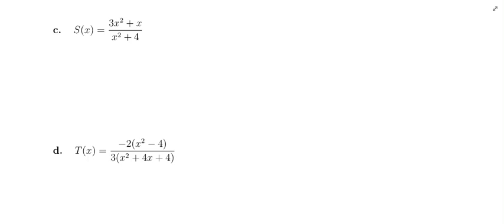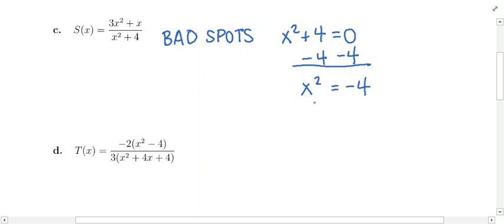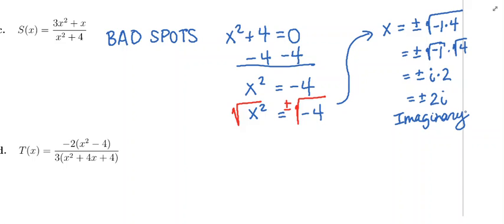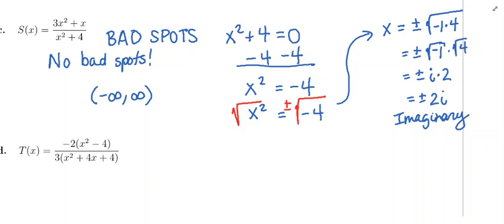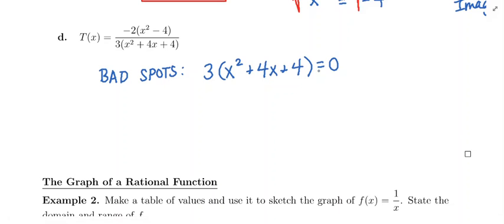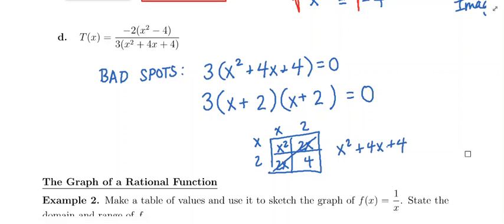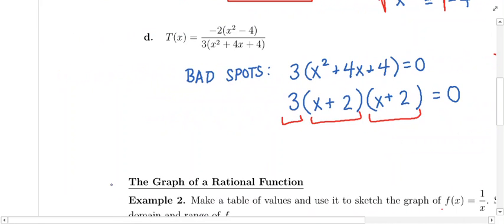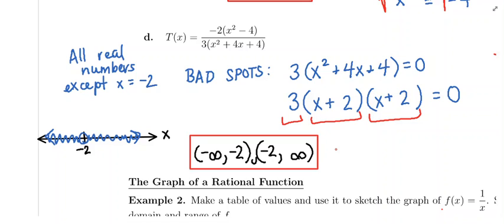5.5 Examples 1c & 1d